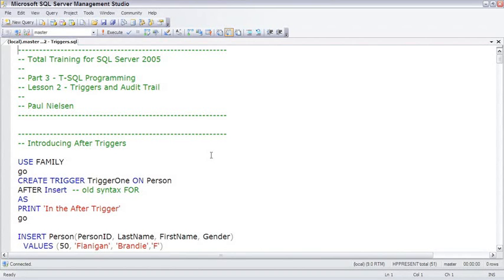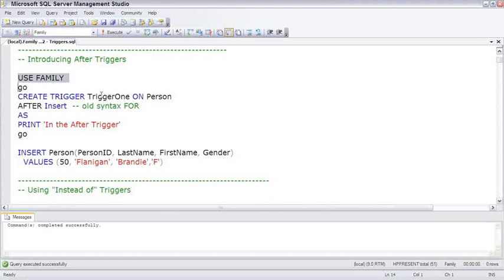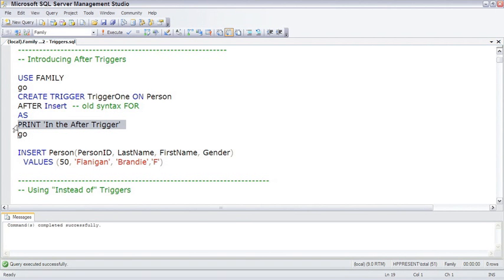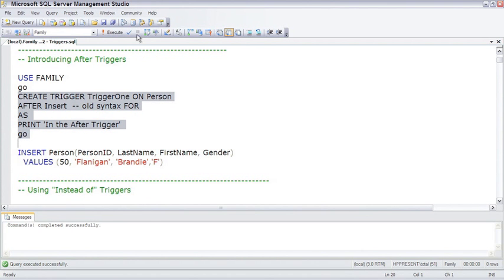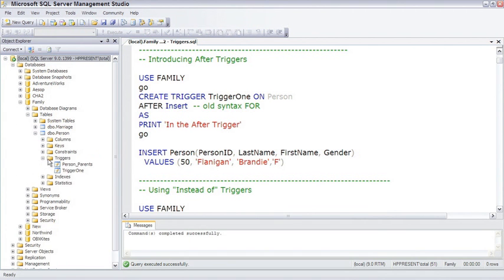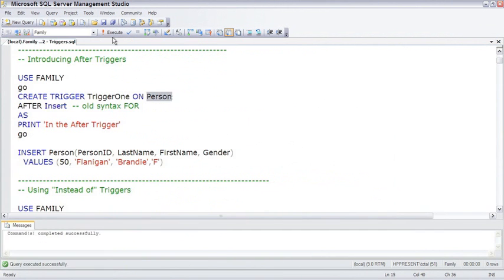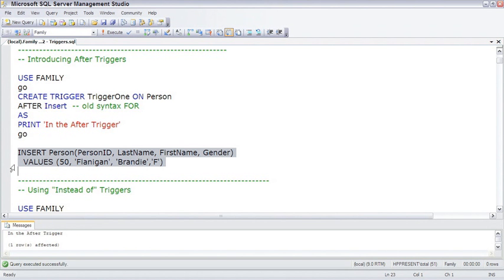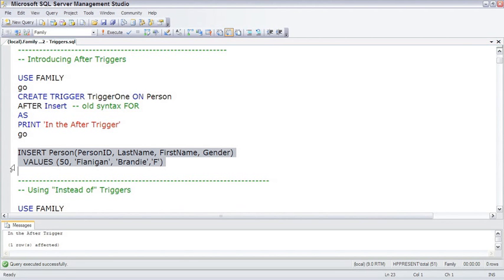SQL Server Introducing After Triggers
1. Introducing After Triggers